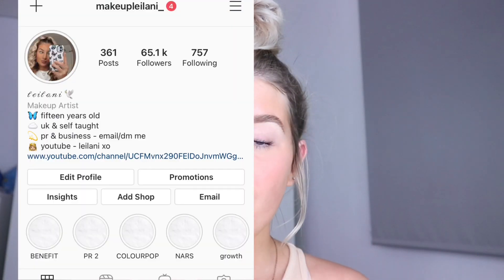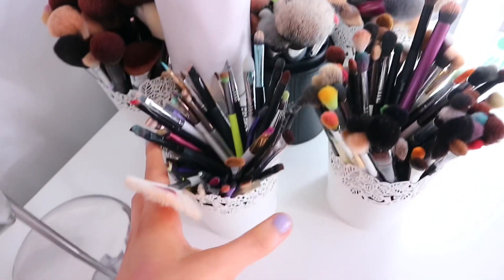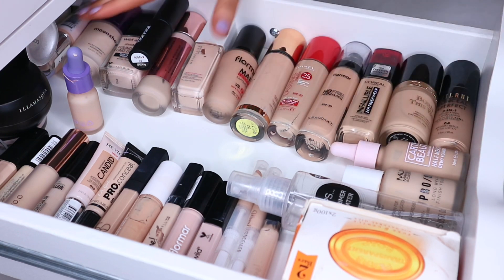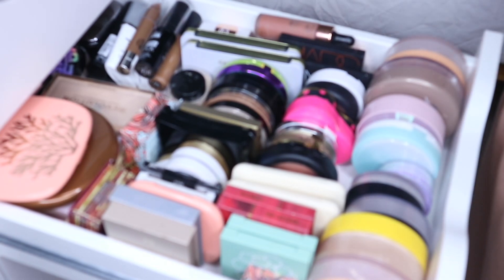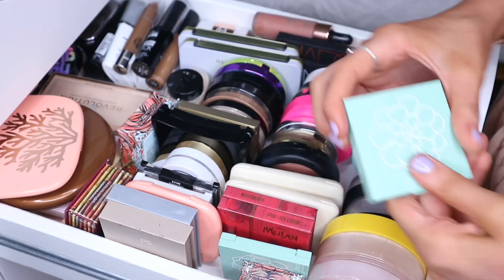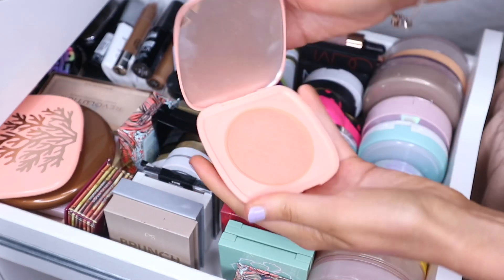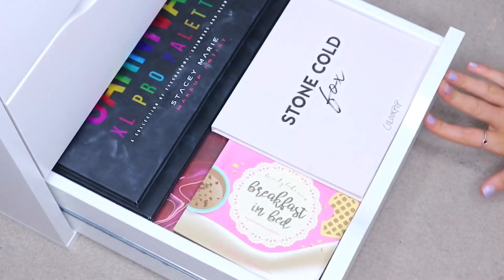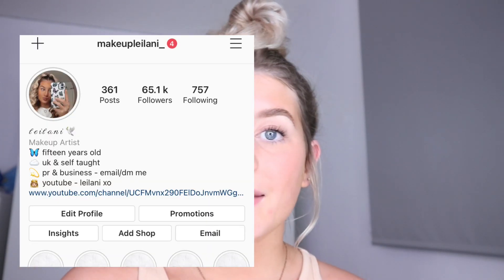MAKEUP COLLECTION of a 15 year old!